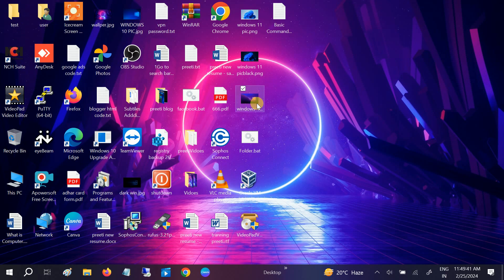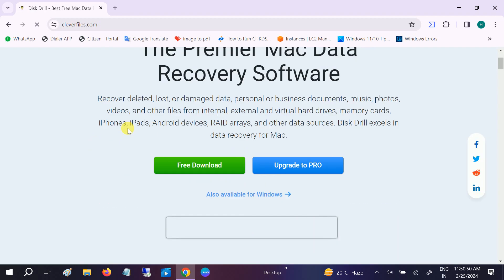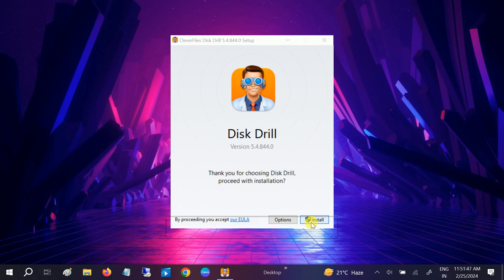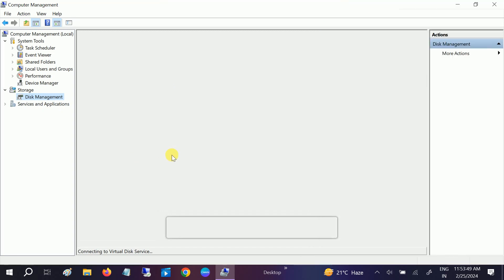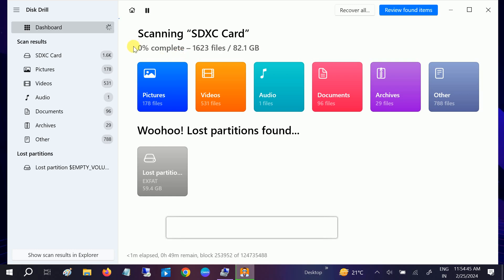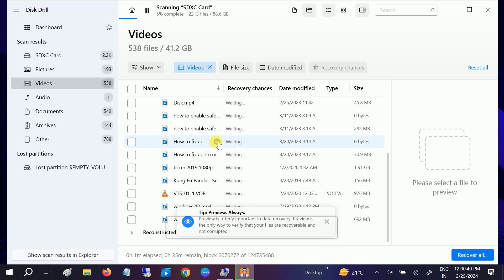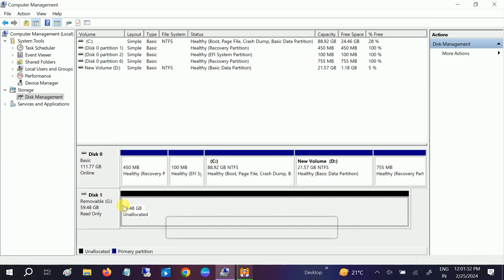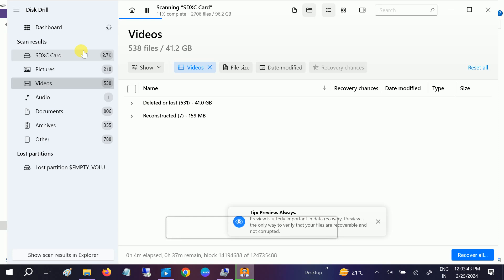✅How To Recover Permanently Deleted Files from Windows PC for Free | 2024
This instructions in this video tutorial can be applied  for  laptops, desktops, computers, and tablets which run the Windows 10/11/8 operating system like . This tutorial will work on all hardware manufactures, like Dell, HP, Acer, Asus, Toshiba, Lenovo, and Samsung.